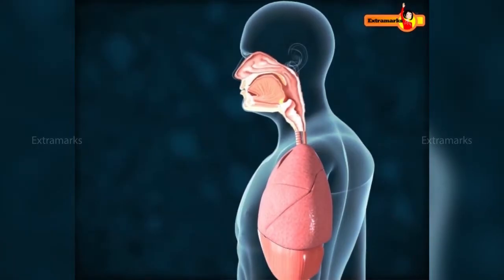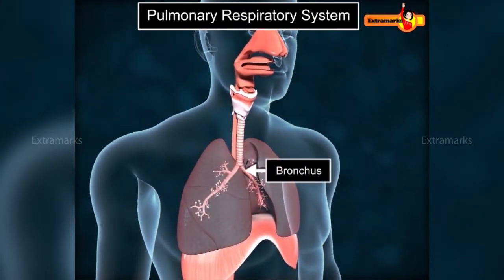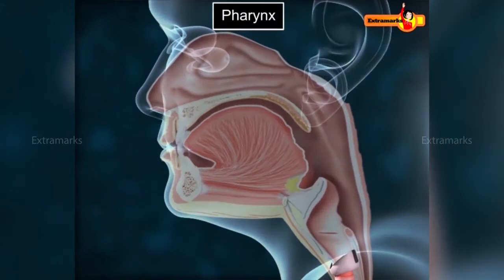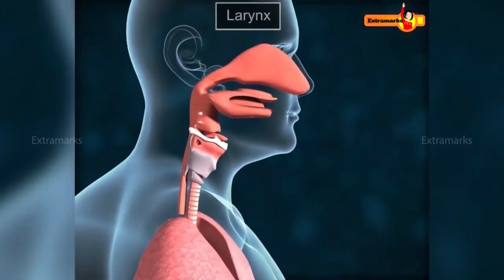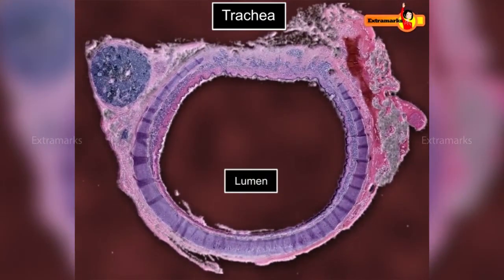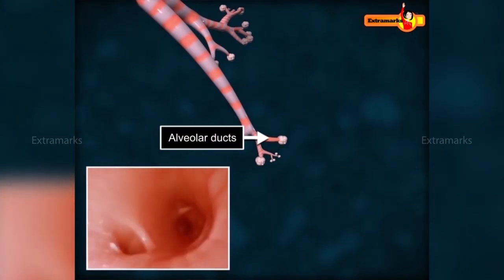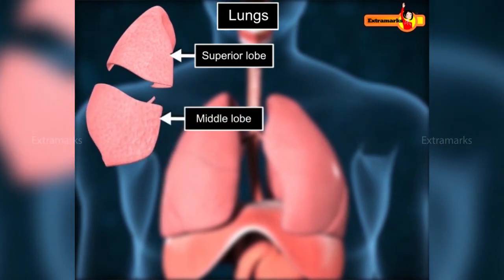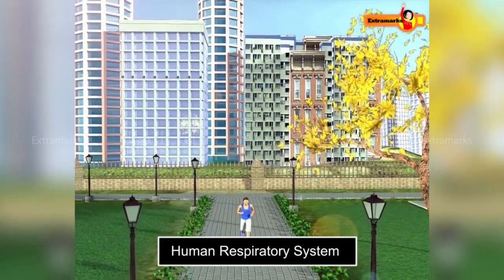Human Respiratory System ||Full Concept learning ||With Animation